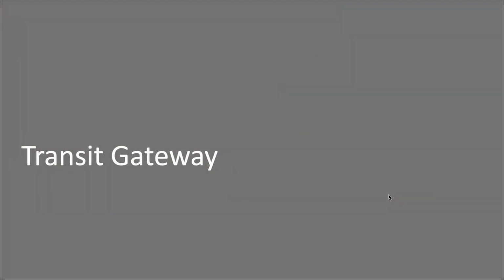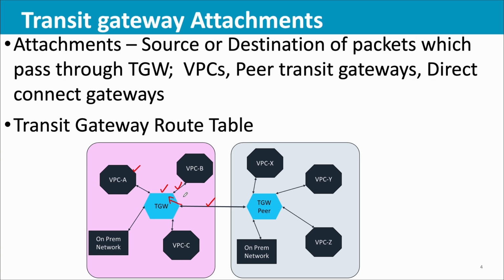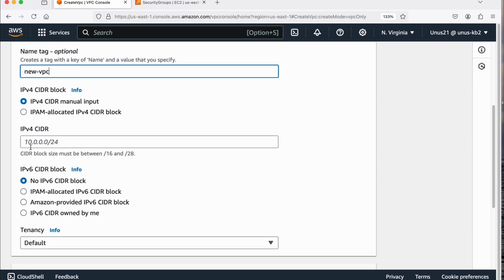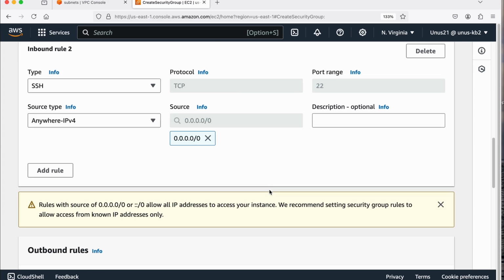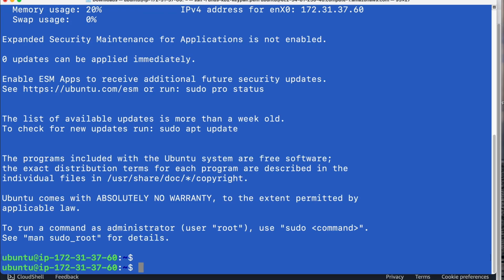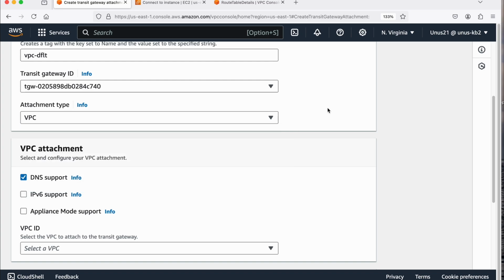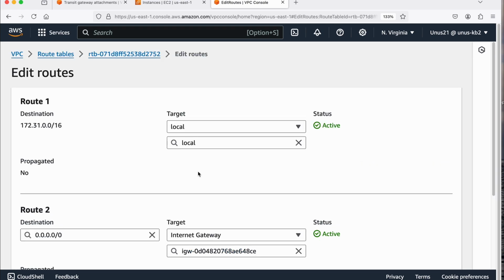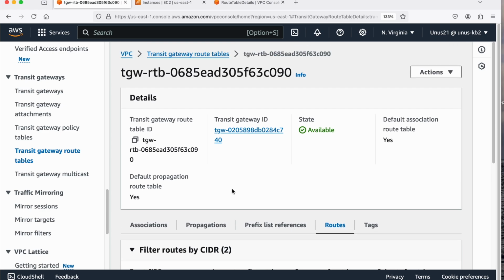AWS Transit Gateway - How to set up VPC peering connections with Transit Gateway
This video shows  how to set up VPC peering connections with Transit Gateway.

Transit Gateway FAQ
Transit Gateway User Guide
Transit Gateway Tutorial